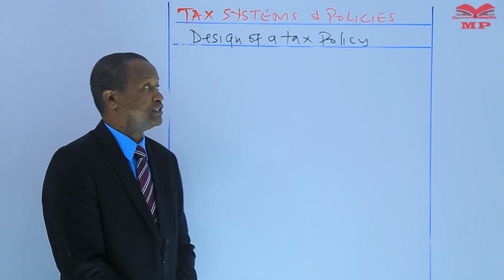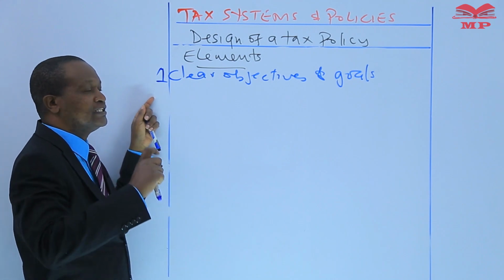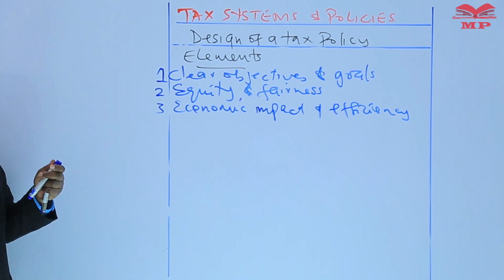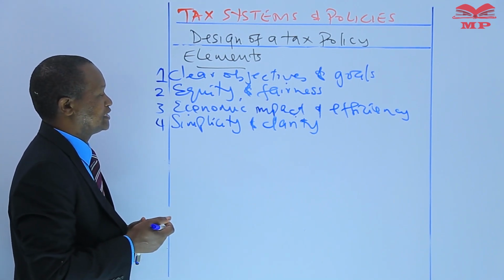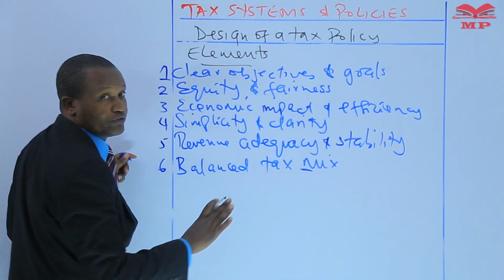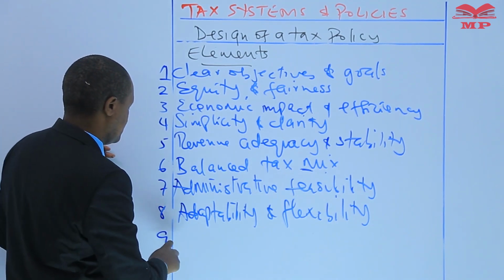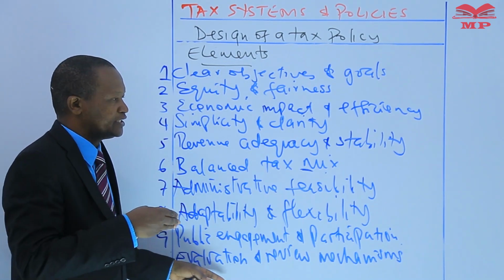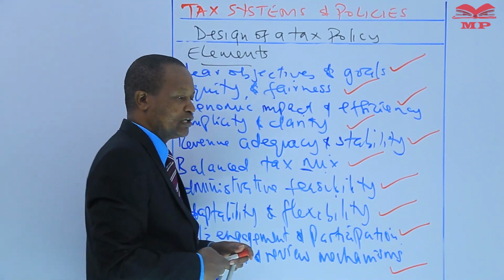Design of a Tax Policy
💼 Design of a Tax Policy – Accounting & Economics Lesson 📊

Learn about the design of a tax policy in this detailed accounting and economics lesson. Understand the principles, objectives, and factors that guide governments in creating effective and fair taxation policies.

💡 Key Topics Covered:

Definition of tax policy

Importance of designing an effective tax policy for economic growth and public revenue

Key Principles of Tax Policy Design:

Equity: Fair distribution of tax burden

Efficiency: Minimal interference with economic decisions

Simplicity: Easy for taxpayers and administrators to understand

Flexibility: Adaptable to changing economic conditions

Revenue Adequacy: Generates sufficient funds for government expenditure

Factors influencing tax policy design: economic objectives, social goals, political considerations, and administrative capacity

Practical examples of tax policy design in different countries

Tips for creating balanced and effective tax policies

🎯 Who Should Watch:

Accounting, finance, and economics students

Public finance professionals, policymakers, and tax practitioners

Learners preparing for exams in accounting, economics, or public finance

📘 Learn With Manifested Publishers:
Structured lessons, examples, and exercises designed to help learners understand and apply tax policy design principles effectively.